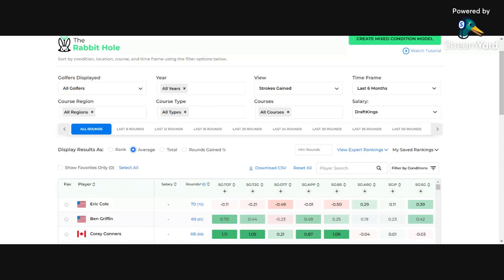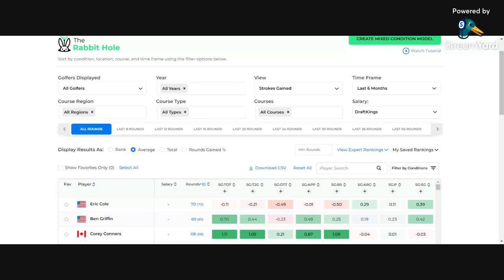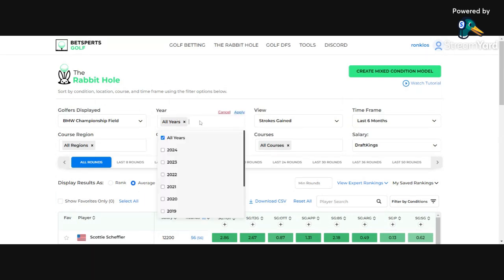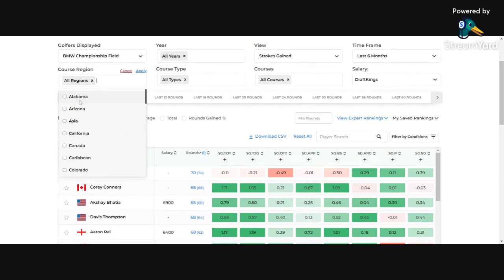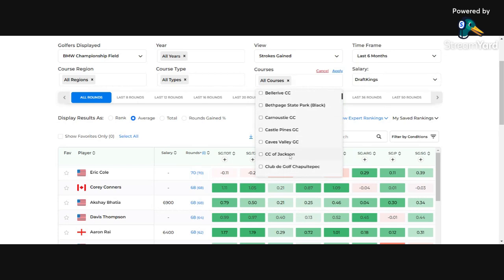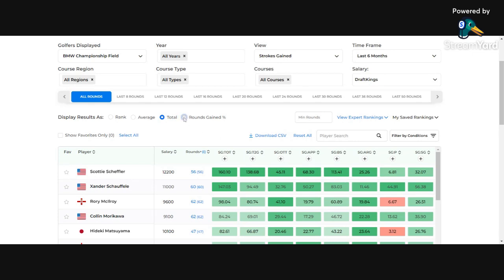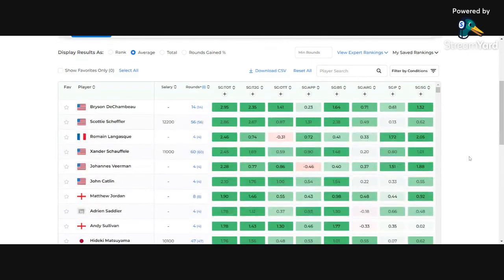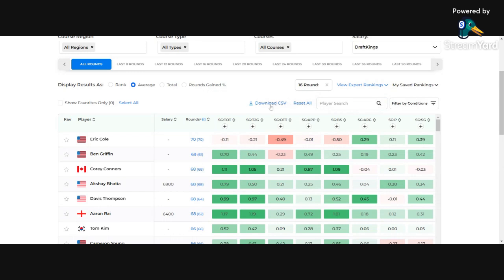The Rabbit Hole: Overview and Main Page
An initial look at the Rabbit Hole, our proprietary PGA modeling tool.

Want to build your own model or check out our expert models?  The Rabbit Hole is less than a dollar a day to use.  You can build, share, and download unlimited models!